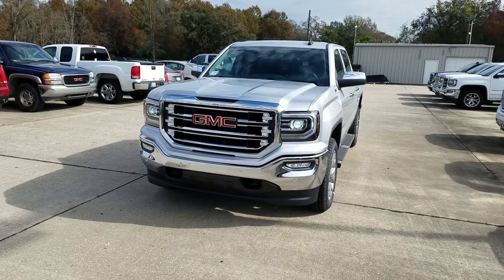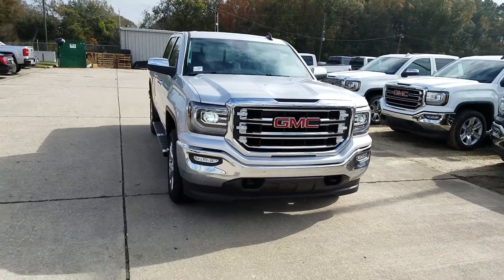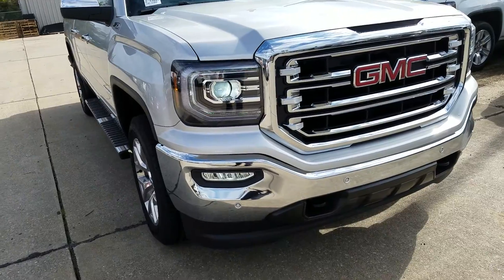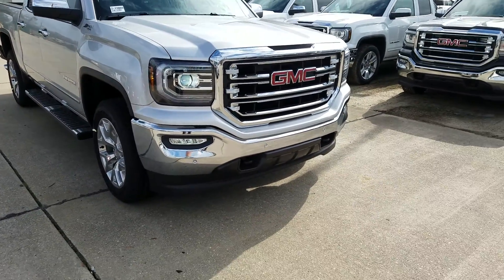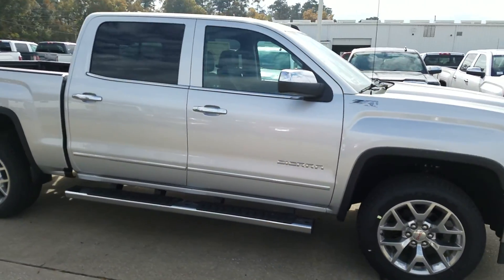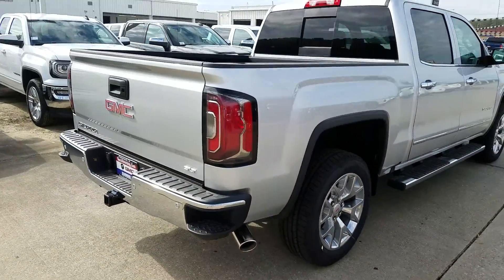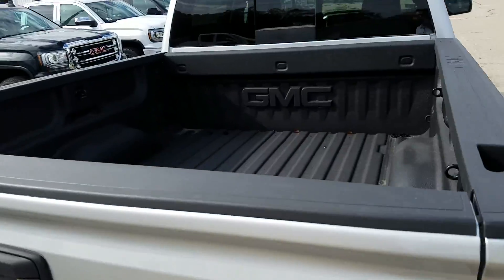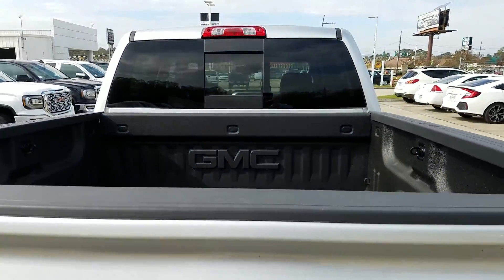2018 GMC Sierra crew cab